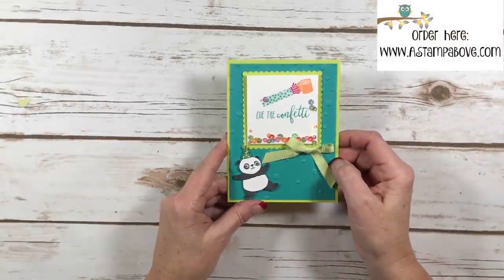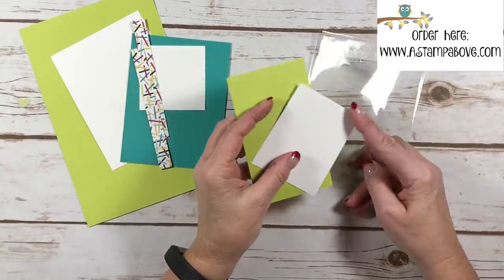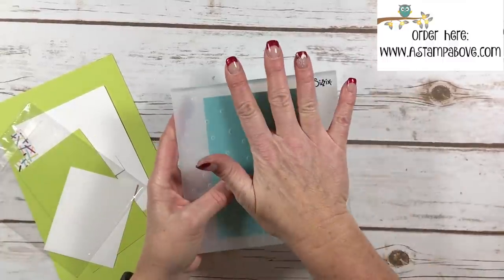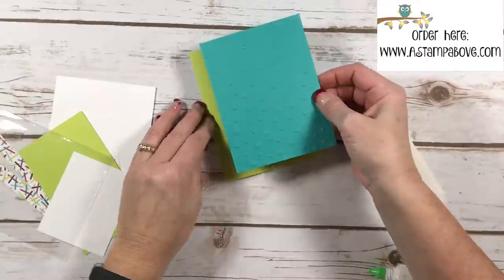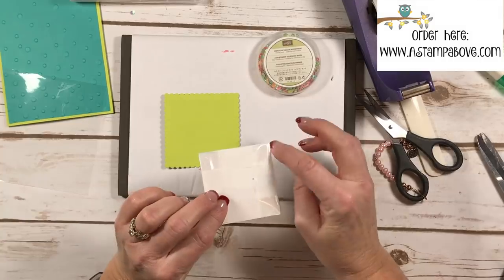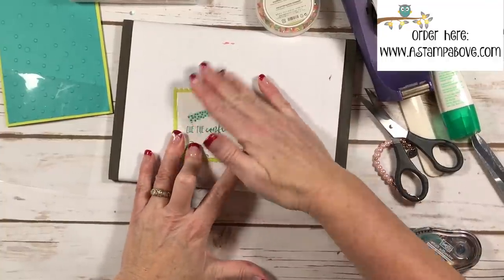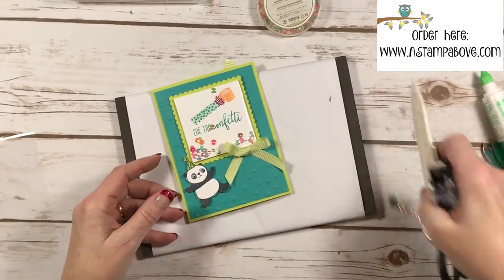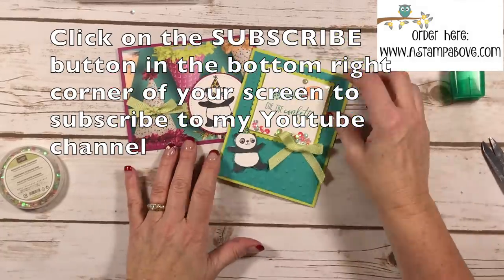Faux Shaker Card - Party Pandas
This is a fun alternative to a standard shaker card and a lot easier! You'll find all the details on my blog at the link above and links below for all the products I used in the video.

• Picture Perfect Party 6" X 6" (15.2 X 15.2 Cm) Designer Series Paper [145559] $10.00
• Lemon Lime Twist 3/8" (1 Cm) Mini Striped Ribbon [145611] $8.00